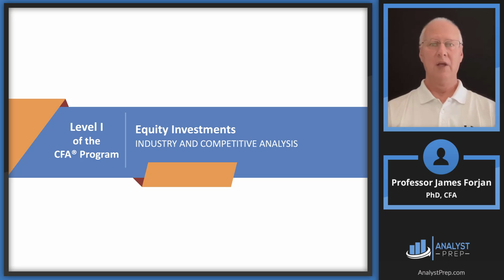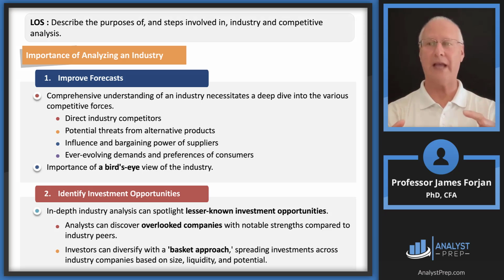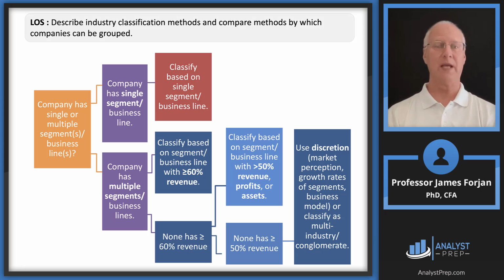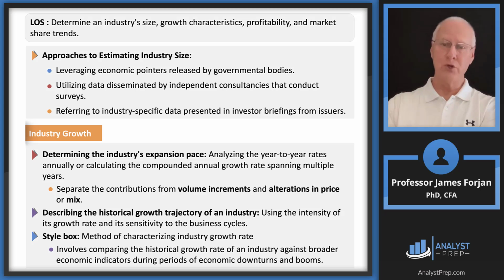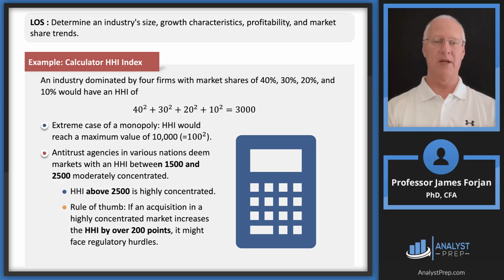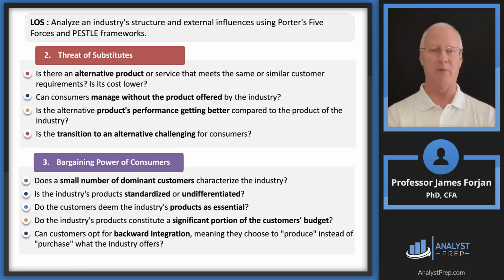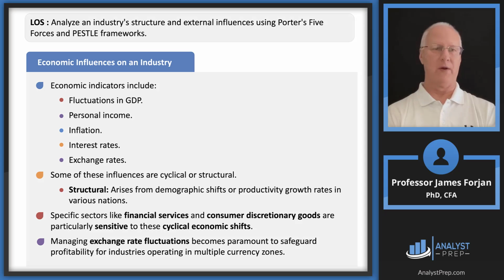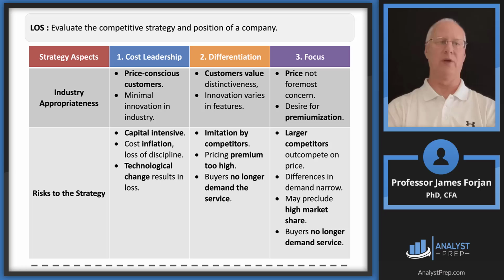Industry and Competitive Analysis (2025 CFA® Level I Exam – Equity – Learning Module 6)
Topic 6 – Equity
Learning Module 6 – Industry and Competitive Analysis
 - LOS : Describe the purposes of, and steps involved in, industry and competitive analysis.
 - LOS : Describe industry classification methods and compare methods by which companies can be grouped.
 - LOS : Determine an industry's size, growth characteristics, profitability, and market share trends.
 - LOS : Analyze an industry's structure and external influences using Porter's Five Forces and PESTLE frameworks.
 - LOS : Evaluate the competitive strategy and position of a company.